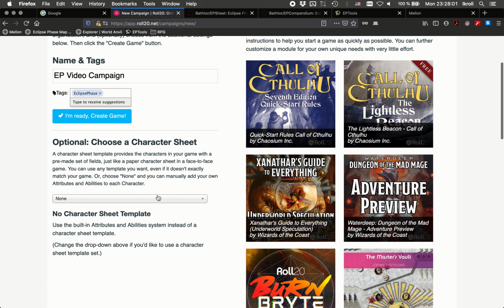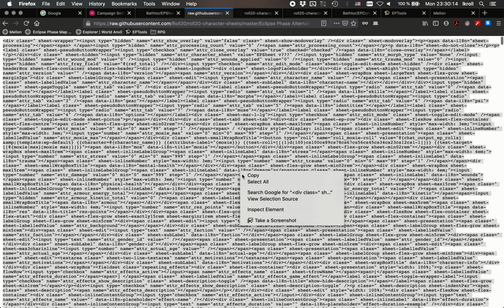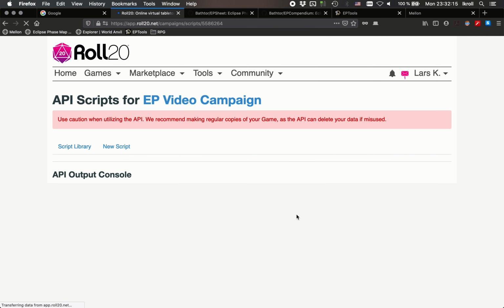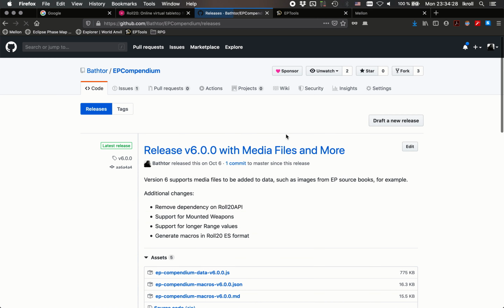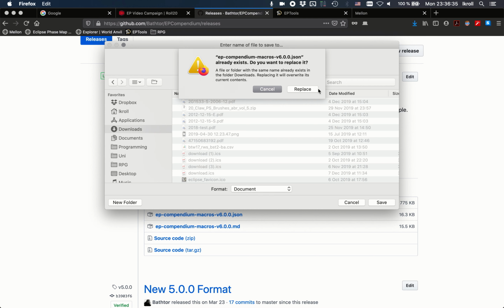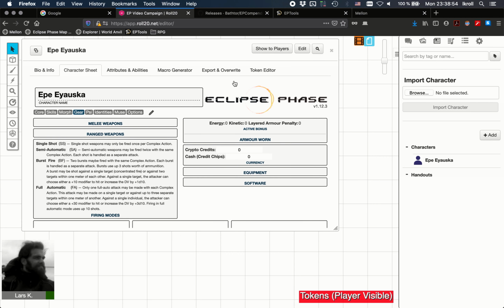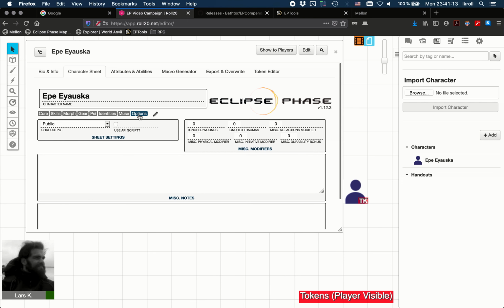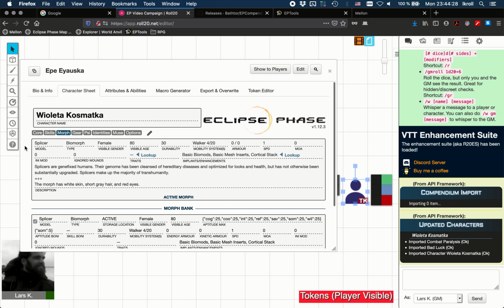Roll20 Eclipse Phase 1E Character Sheet, Script, and Compendium Setup with Voice Over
How to setup Eclipse Phase 1E on Roll20 using my Character Sheet, Companion Script, as well as the Custom Compendium. Plus some extra usage tips at the end, for patient viewers ;)

Since I get asked quite often how to set up and use all the tools I have created for playing the Eclipse Phase on the Roll20 Platform I decided to make a quick video to showcase the procedure.

Since people sometimes think that adding a custom compendium script actually adds a custom compendium in the way that Roll20's official compendiums work to the game, I also show how to use the compendium and a bit of the import script.

Note that, in order to use the macro import procedure I'm showing, you have to have the Roll20 Enhancement Suite Addon installed in your browser (I use Firefox in this video). If you can not or do not want to install that Addon, you have to copy&paste all the macros individually into Roll20. They are provided for this in the Markdown (.md) file right next to the importable .json-file I used.

Finally, I also show how to import a full Character from the EPTools Since there is no macro for that in the import, I type down the command manually. The same mechanism can be used to import items from the EPTools Compendium, instead of using the Script Compendium, if that is preferred.

I hope this video helped you get set up, and wish you happy gaming!